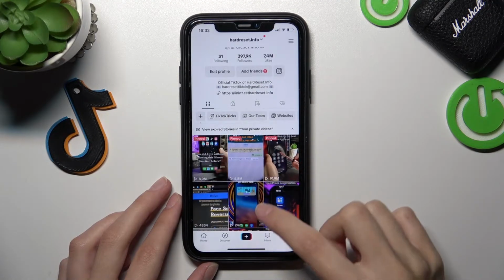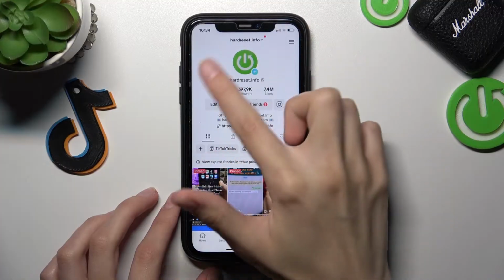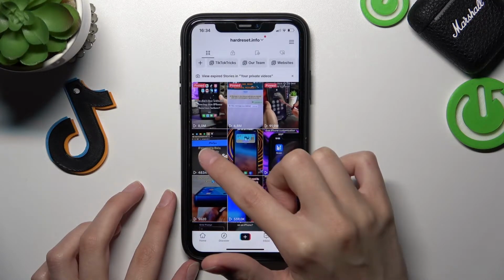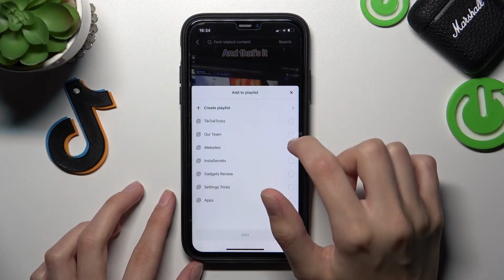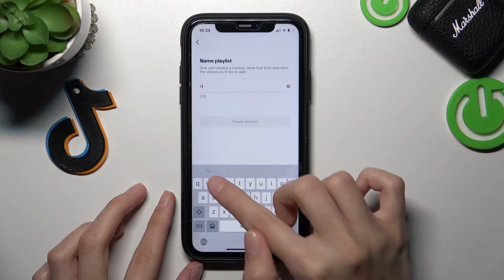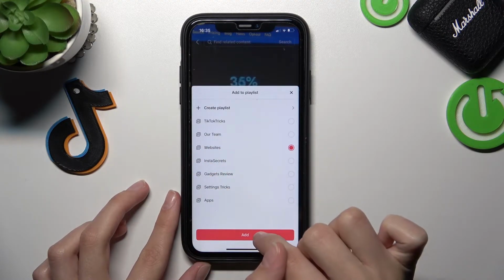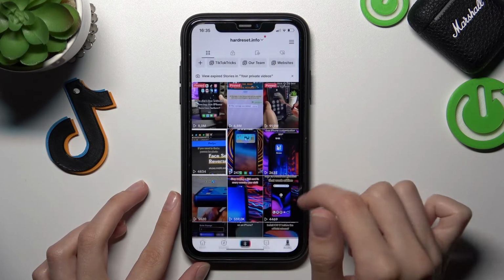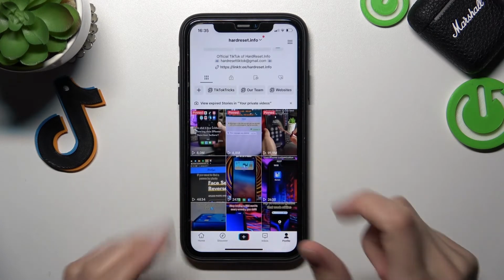How to Create Playlist Of Videos on TikTok Account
In this tutorial, we show you how to create a playlist of videos on your TikTok account. TikTok allows you to organize your content into personalized playlists. Follow our steps and categorize videos on your account, making it convenient to find and watch. You can create playlists based on themes, topics, genres, or any other criteria. Visit our YouTube channel if you want to know more about TikTok account.

How to create playlist on TikTok account? How to create playlist of videos on TikTok account? How to make playlist on TikTok account? How to add video to playlist on TikTok account?